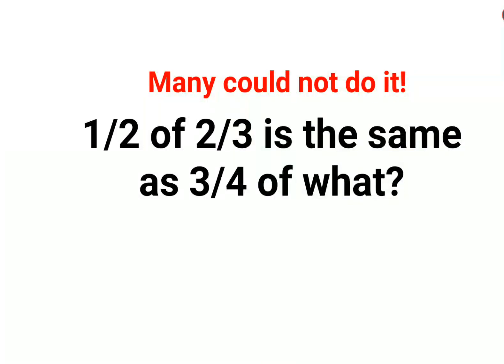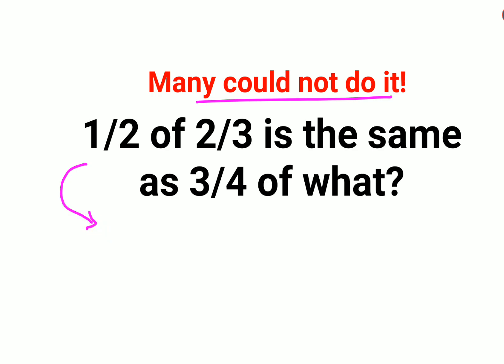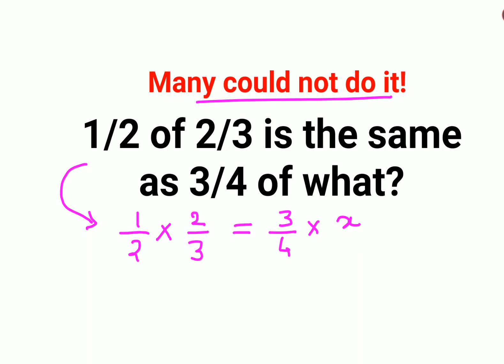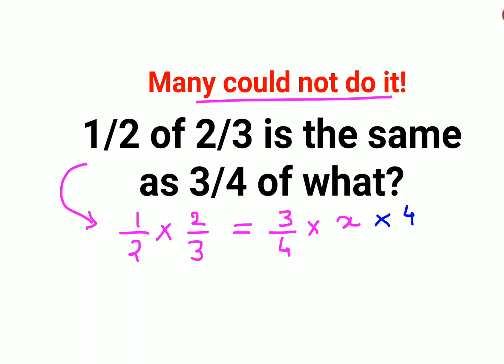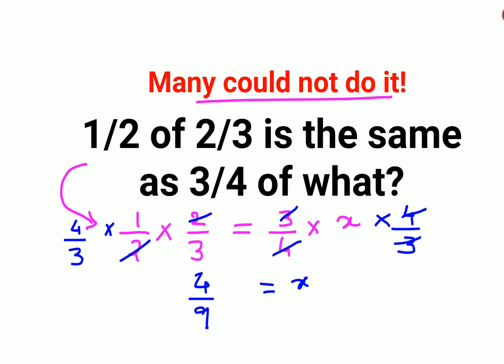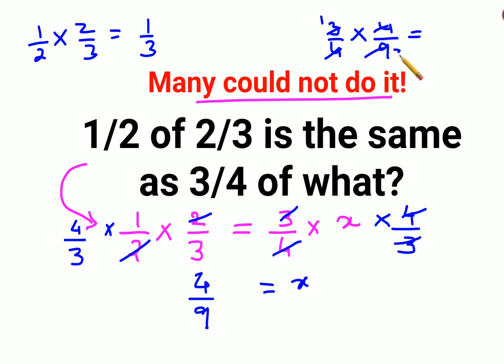1/2 of 2/3 is the same as 3/4 of what? Many failed to find the number!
1/2 of 2/3 is the same as 3/4 of what? Many failed to find the number!

Literally 90% could not solve this nice word problem. 6 times a number and 6 is 60

Literally 90% failed to solve this nice word problem. 7 times a number and 3 is 66 find the number.